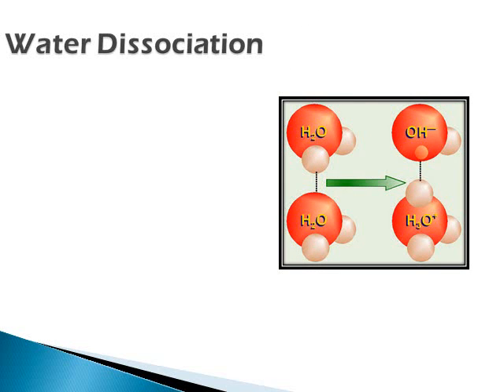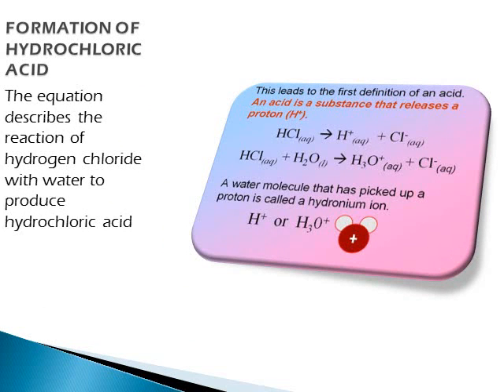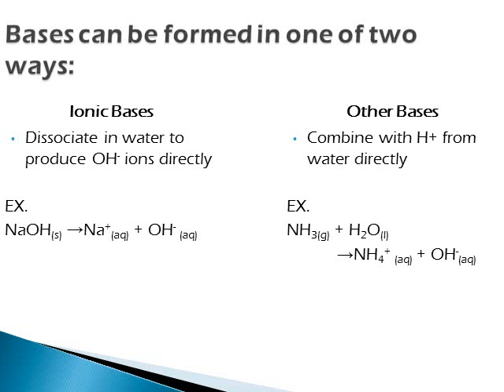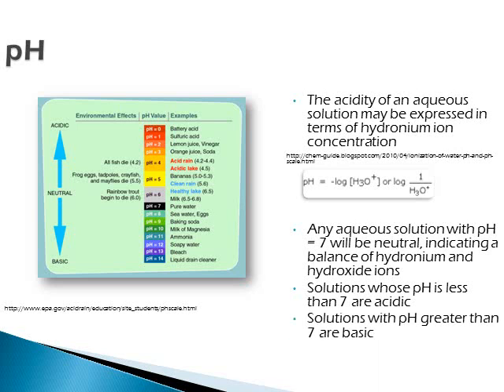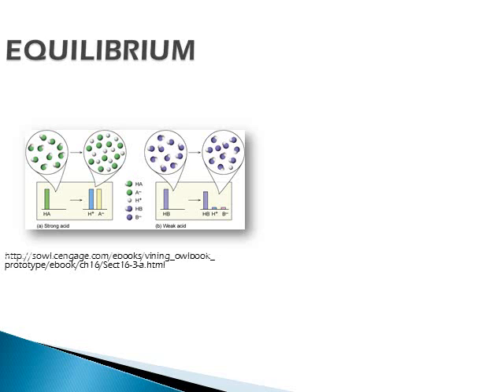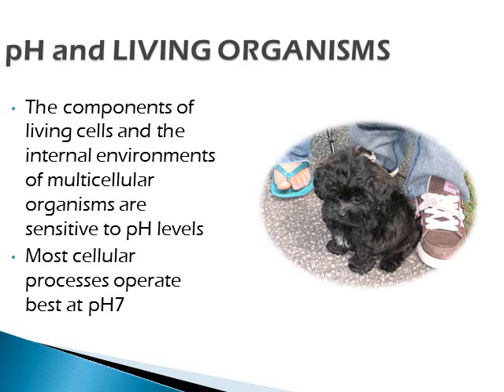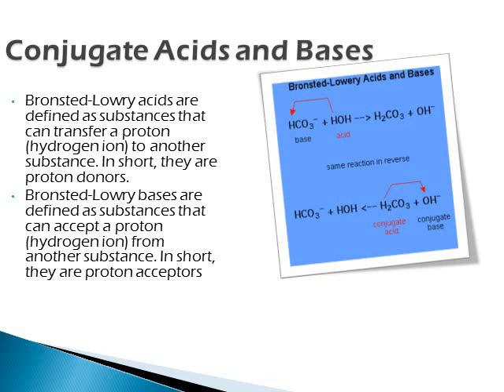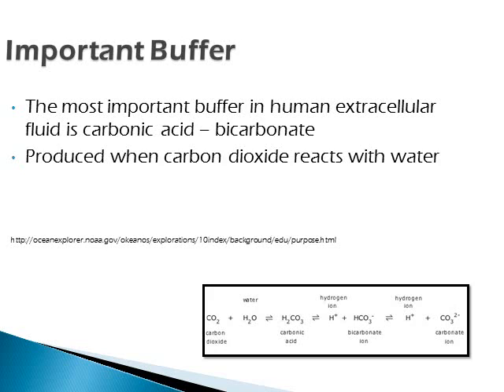ACIDS, BASES, and BUFFERS audio